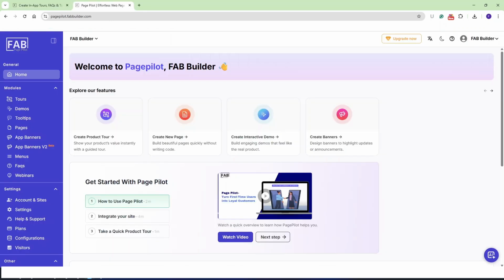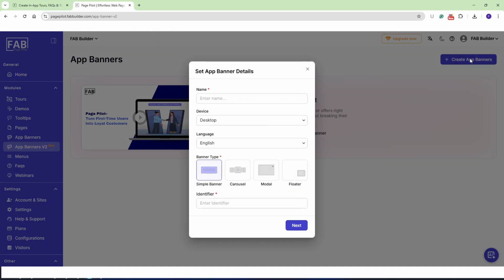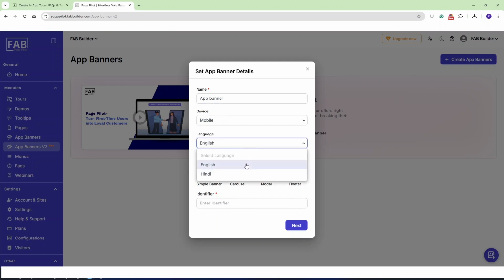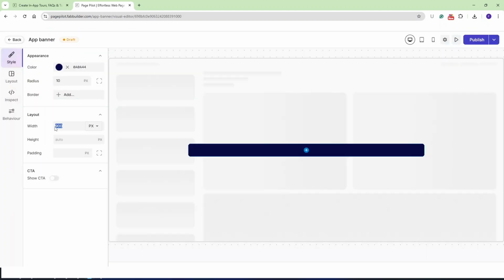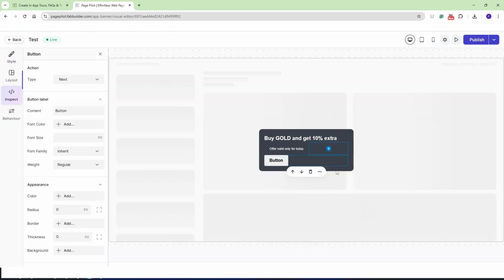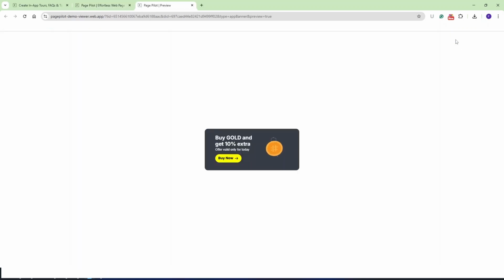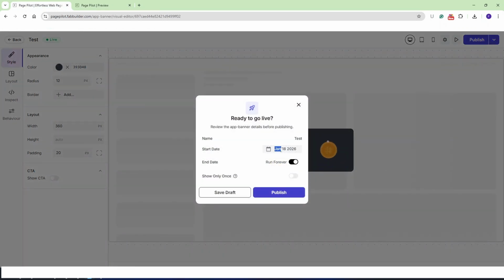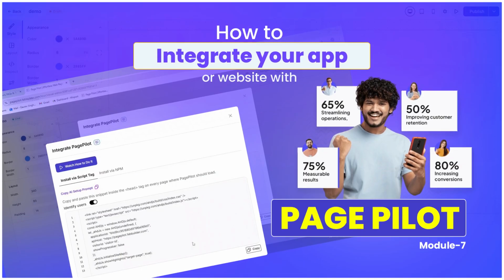Create High-Converting App Banners Using Page Pilot | App Growth Guide | Module 6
In Module 6, you’ll learn how to create eye-catching, high-converting app banners using Page Pilot—without design complexity or heavy tools.

App banners are critical for feature announcements, promotions, onboarding nudges, and user engagement. With PagePilot, you can quickly design banners that match your brand and guide users toward action.

🚀 How this helps new & growing apps:

• Highlights new features instantly
• Improves user engagement inside the app
• Drives clicks to key screens and actions
• Keeps users informed without push notifications
• Saves time and design effort

This module is perfect for startup founders, product managers, marketers, and developers looking to boost in-app communication and conversions.